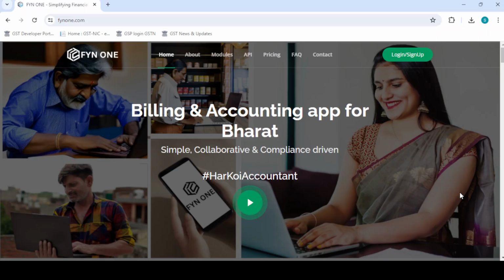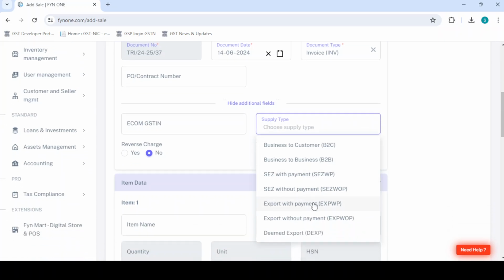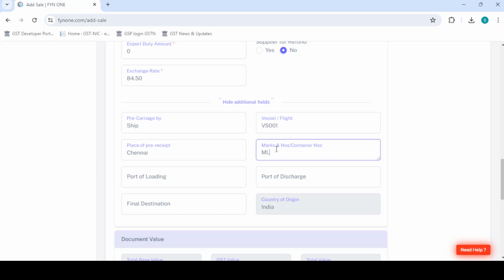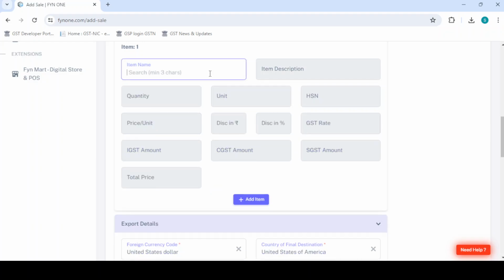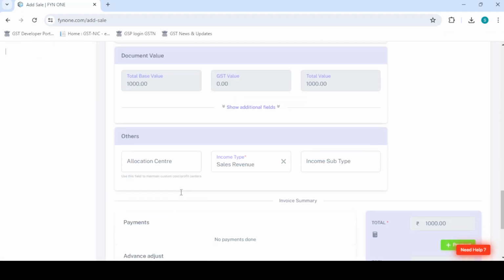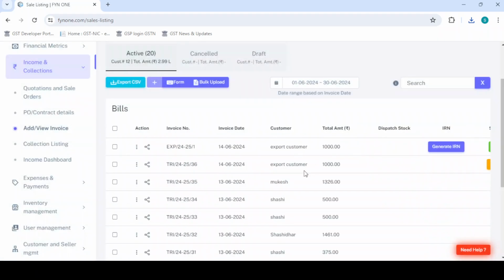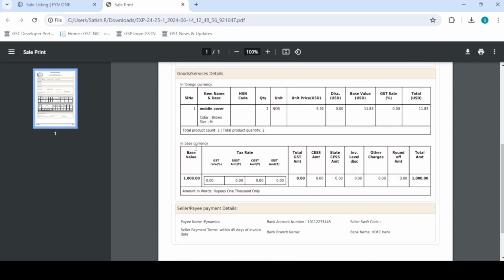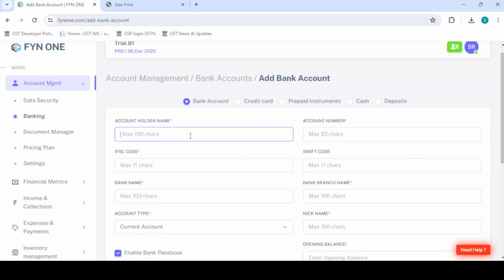Exports section for goods & services including updation of shipping details, Item custom fields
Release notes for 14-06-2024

1. Modifications in Exports section for Sale invoices
2. Allow updation of Shipping details after invoice creation
3. Item custom fields updation during invoice creation
4. New export invoice pdf template
5. Addition of Swift code in Bank accounts